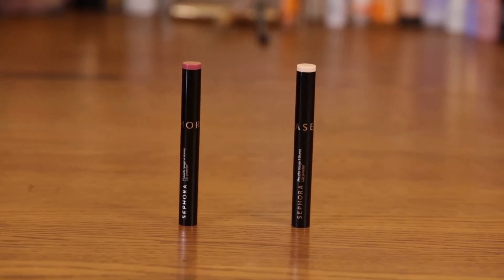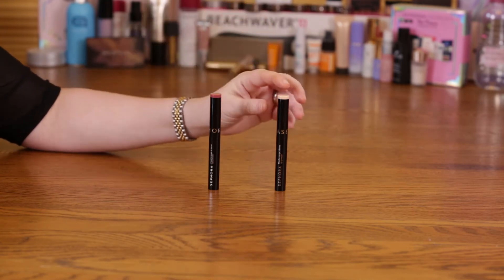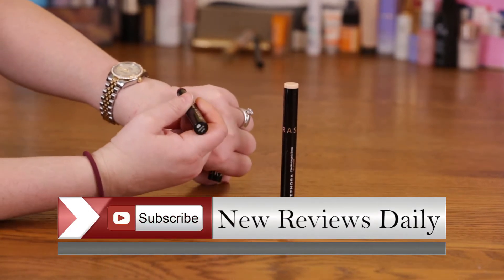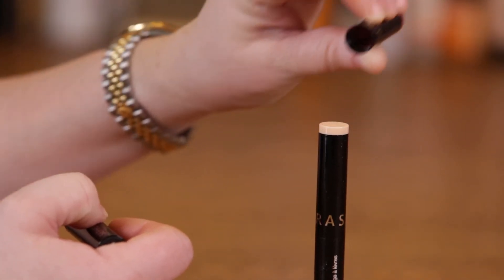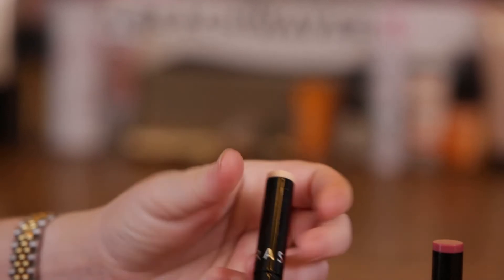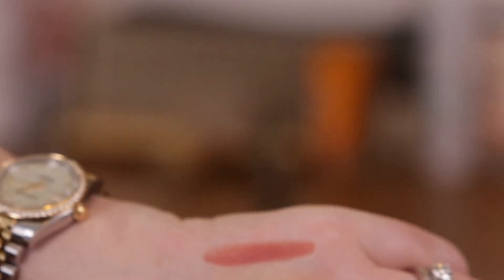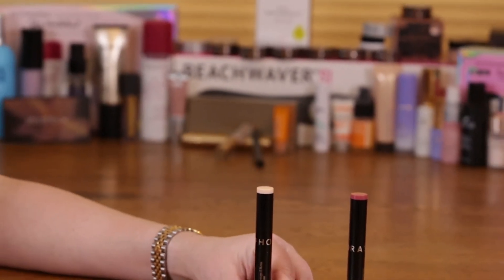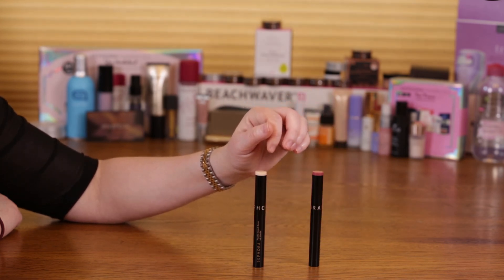Sephora Collection Lip Powder Review and Swatches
These can be a fun option for a nice matte metallic look.  First, the darker colors are better than the light ones.  You will want to apply this over a thin coat of lip balm.  If you do this you will end up with a nice affordable option for some fun new lip looks.